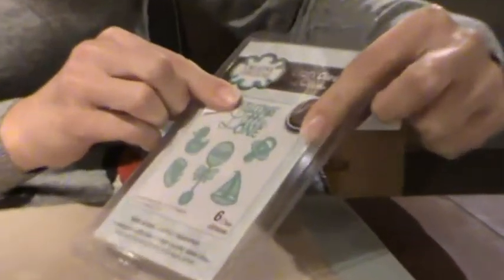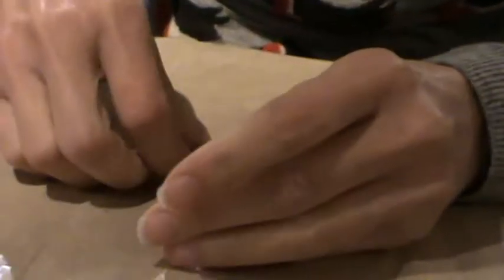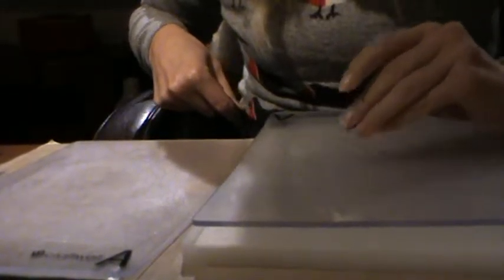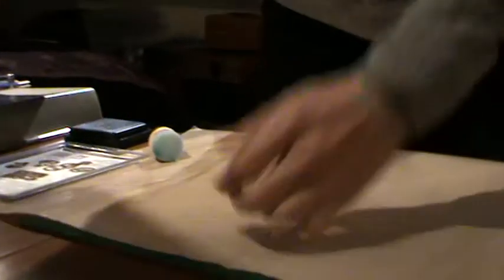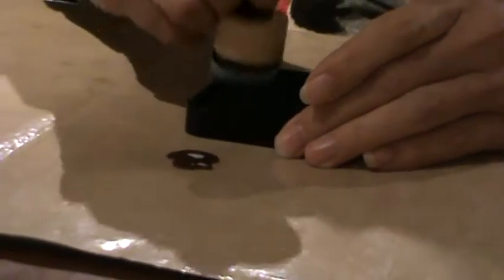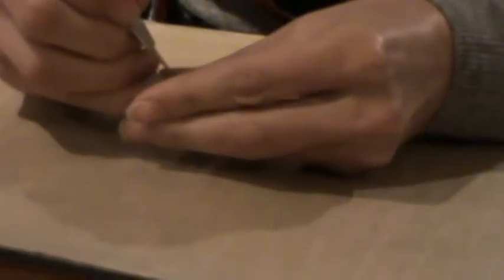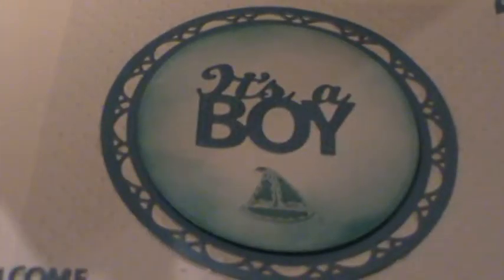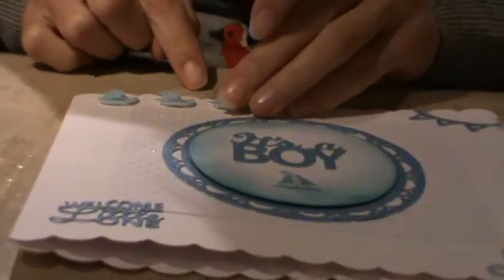How to emboss and highlight your die-cuts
In this video I show your how to emboss your die-cuts and highlight them with ink. How to create IMPACT on your die-cuts.

In my videos I show you fab cardmaking techniques that will hopefully improve the look of your cards - it's sometimes the small stuff that has the biggest impact

I also hold monthly online sales where I sell cardmaking products on Facebook - come on over and check them out.

I hold monthly online sales selling tonnes of card-making and papercraft items on my Facebook
They're loads of fun and worth coming along to :)